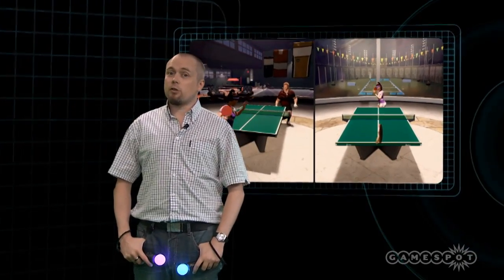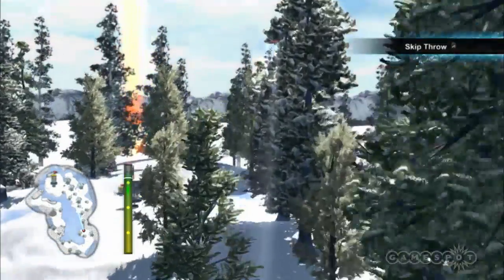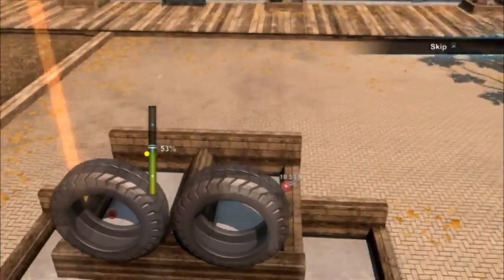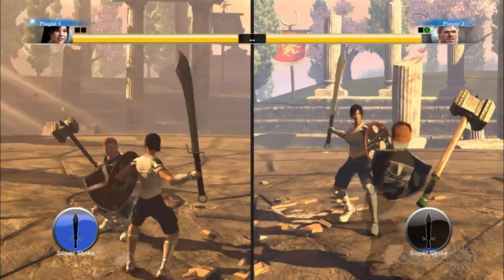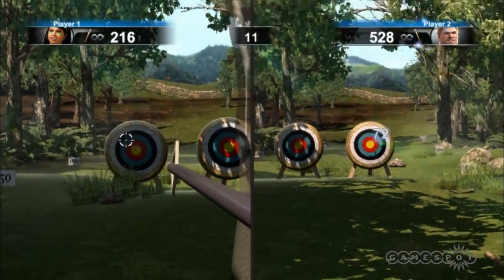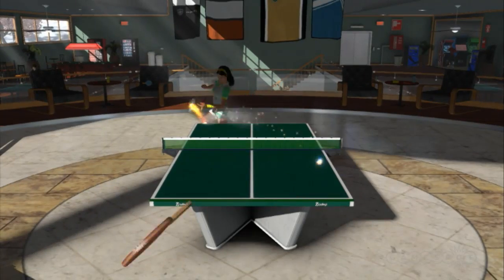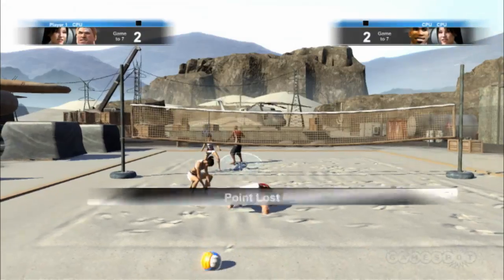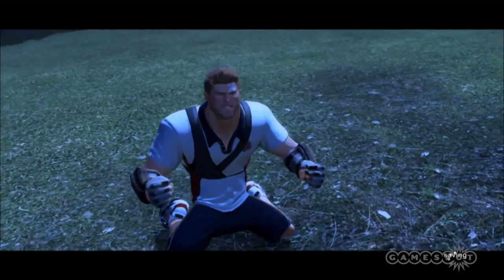GameSpot Reviews - Sports Champions Video Review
This eclectic sports collection is fun with friends and does a good job of showing what the PlayStation Move hardware is capable of.